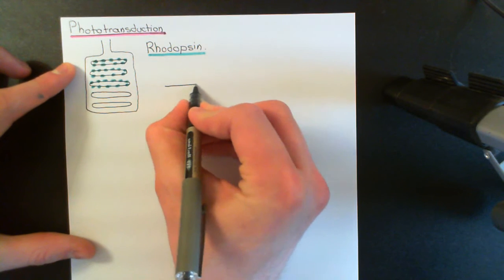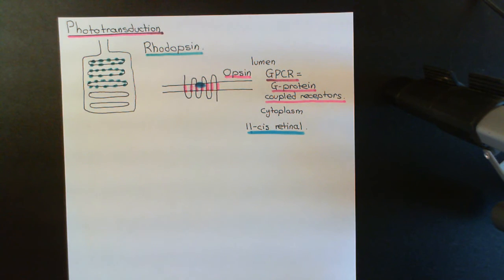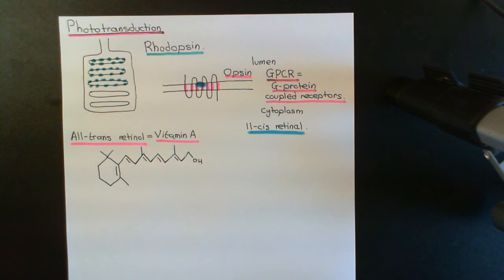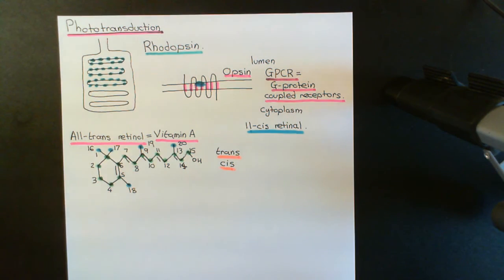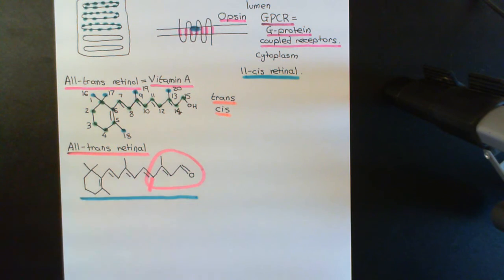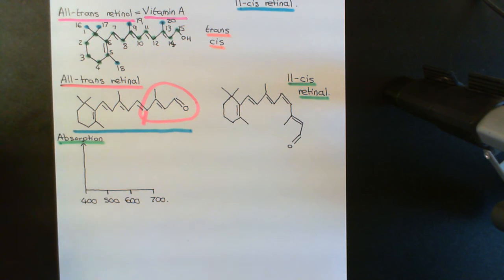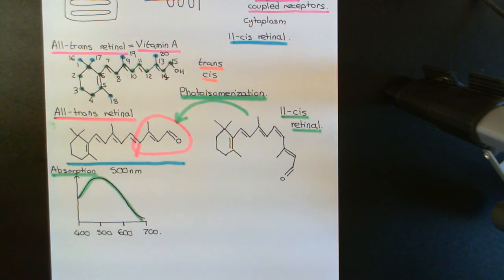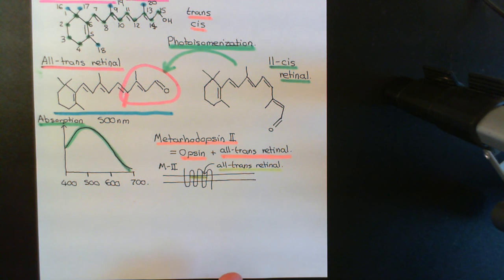The Visual System Part 5